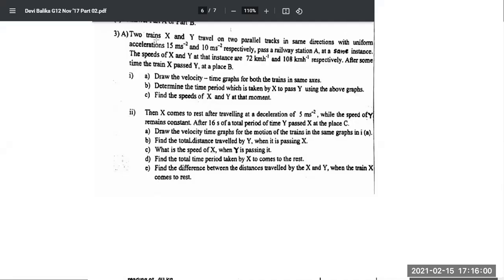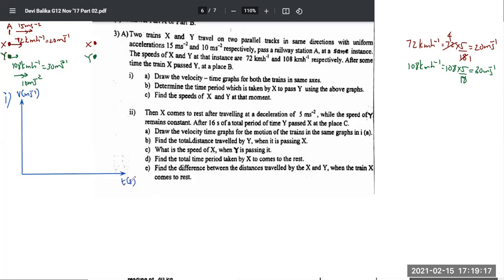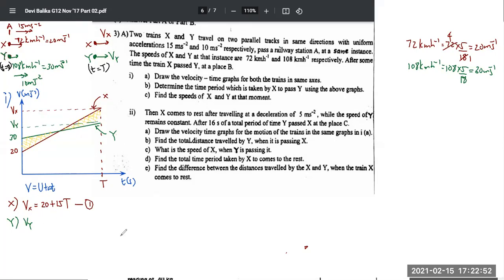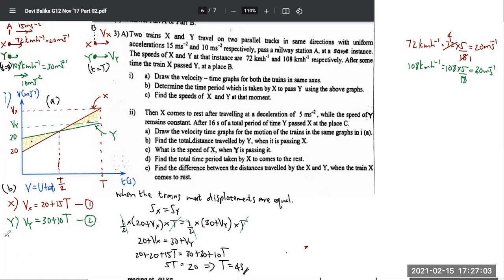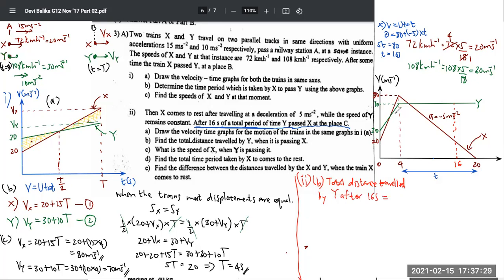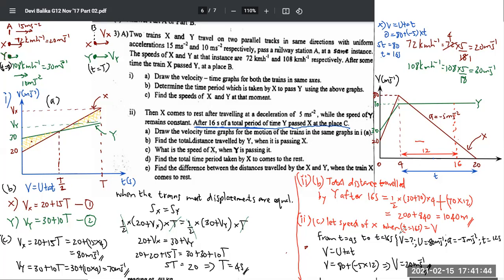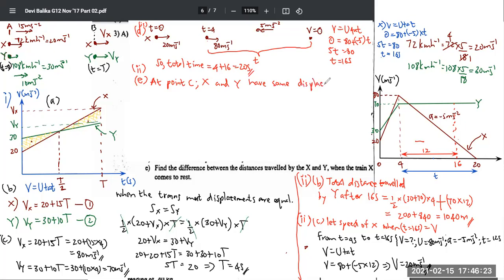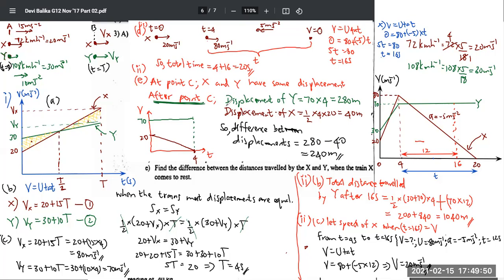Veloctiy Time Graph - Devi Balika Colombo | Grade 12 | Nov 2017